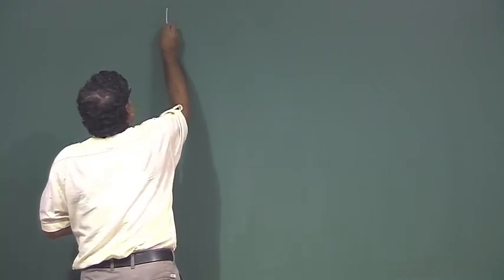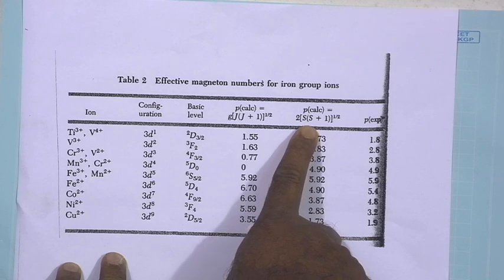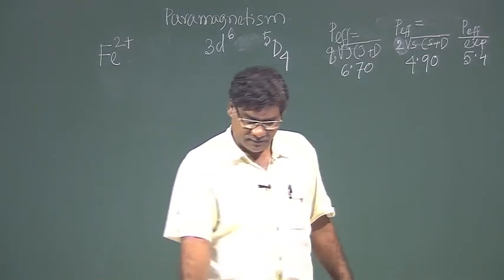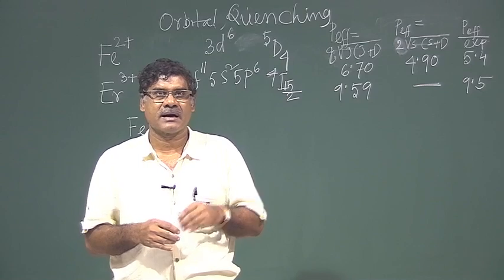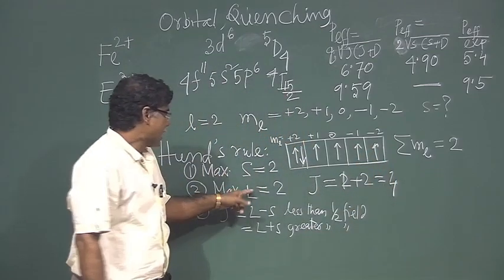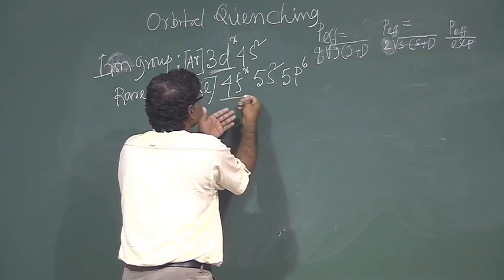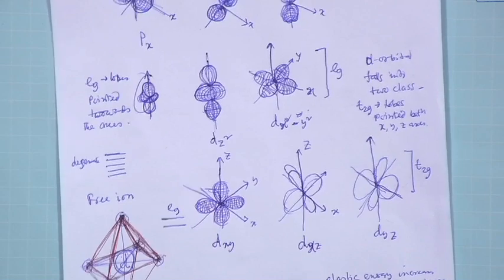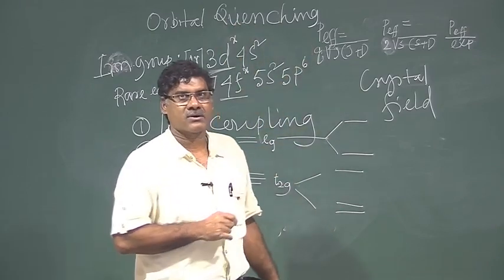Lecture 64: Magnetic Property of Solid (Contd.)